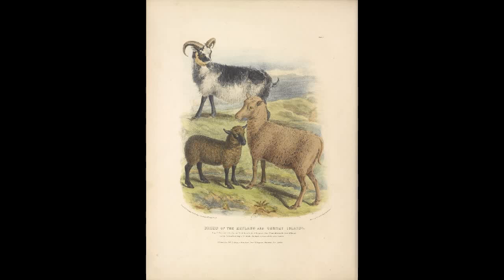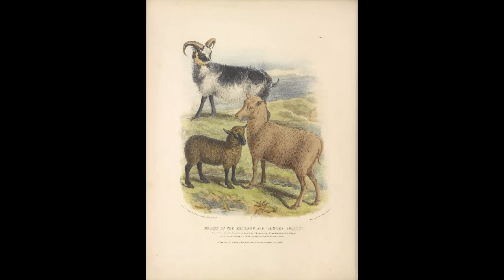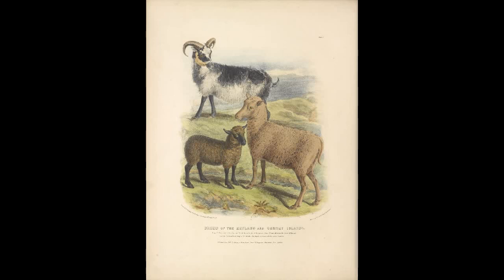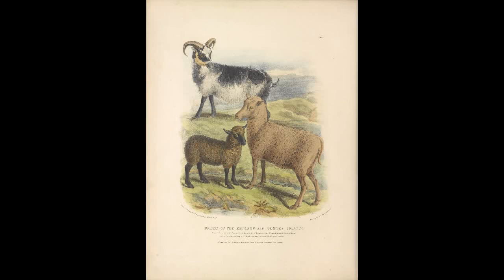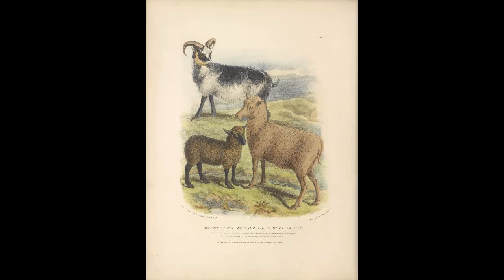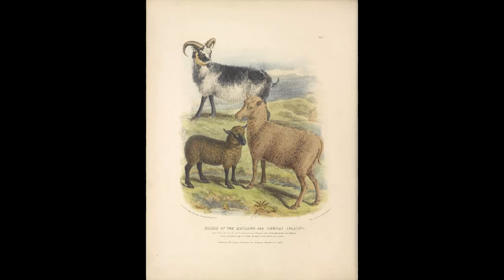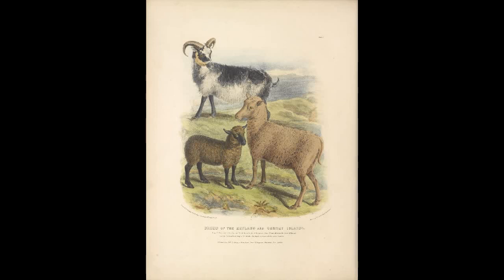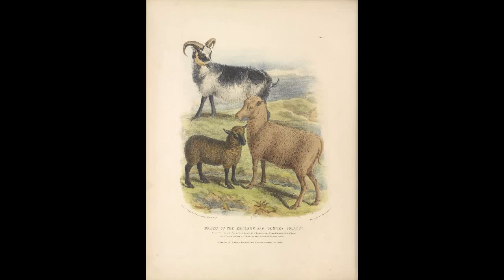Sheep Domestication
Hiendleder, S., Mainz, K., Plante, Y., & Lewalski, H. (1998). Analysis of mitochondrial DNA indicates that domestic sheep are derived from two different ancestral maternal sources: No evidence for contributions from urial and argali sheep. Journal of Heredity, 89(2), 113–120.
Meadows, J. R. S., Cemal, I., Karaca, O., Gootwine, E., & Kijas, J. W. (2007). Five ovine mitochondrial lineages identified from sheep breeds of the near east. Genetics, 175(3), 1371–1379.
Pedrosa, S., Uzun, M., Arranz, J., Gutiérrez-gil, B., Pedrosa, S., Uzun, M., … Bayon, Y. (2018). Evidence of three maternal lineages in near eastern sheep supporting multiple domestication events, 272(1577), 2211–2217.